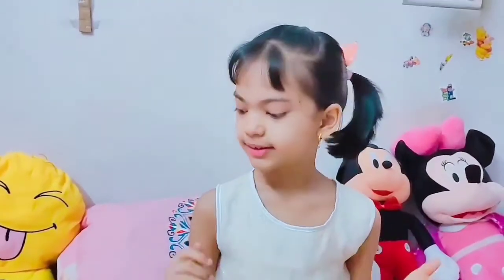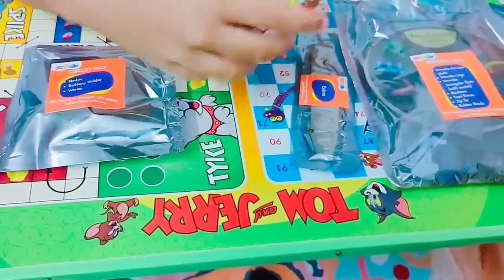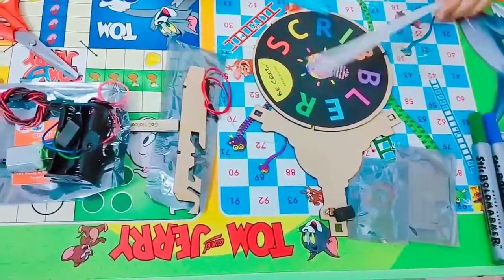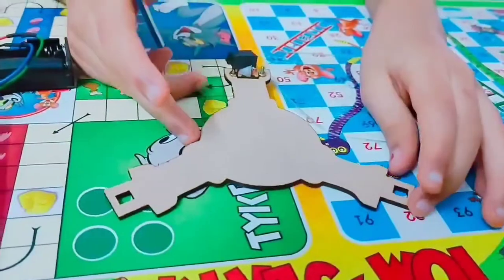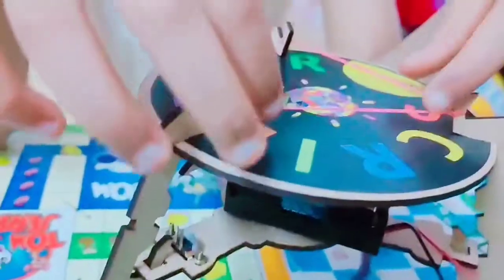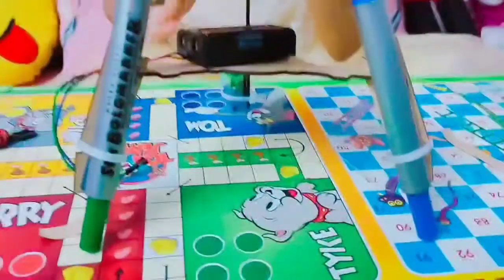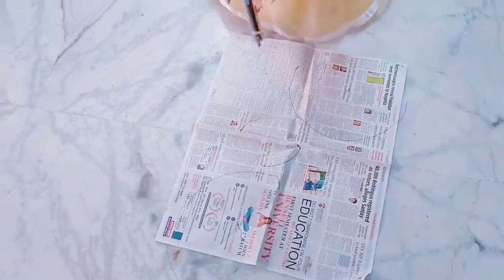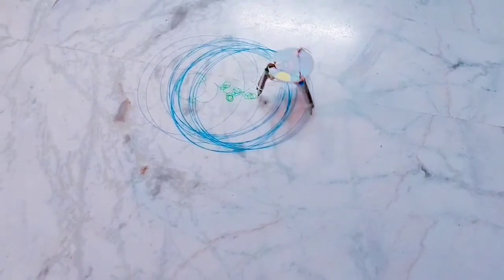Scribbler Robot | Be Crea8v | Stem box 3 in 1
Amazing DIY Project for kids from Be Crea8v.
Today I bring to you a Robotic Projects which you can do at home.
HAVE FUN WITH SCIENCE.
Try these I am sure you are gonna love it.